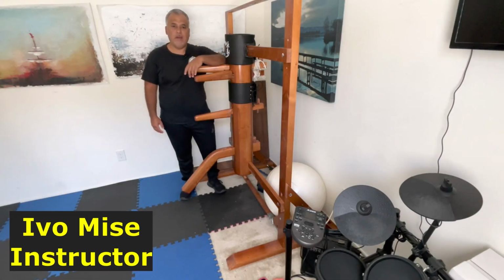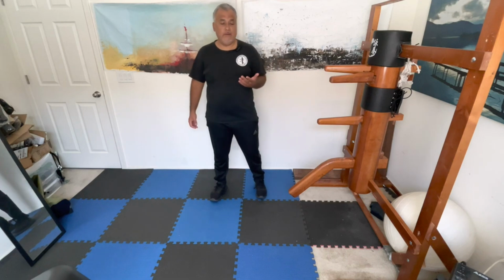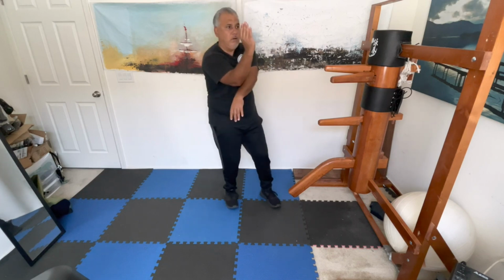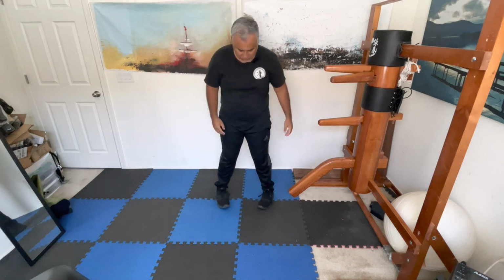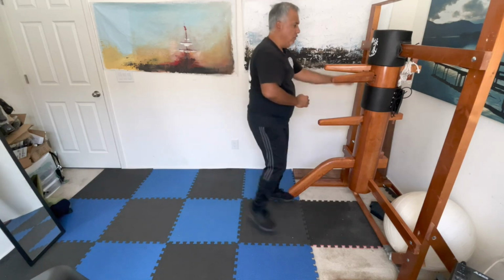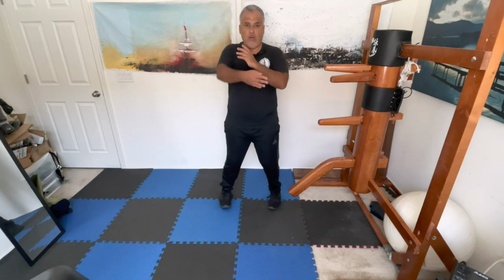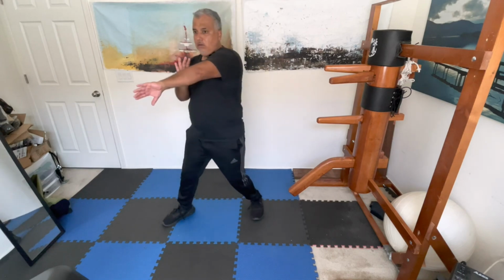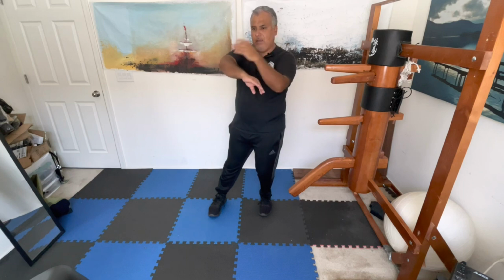Technique of the Week | Maneuvering Hands (No Dummy) Pt. 2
We are exploring the same sequence as in our previous video but we are practicing it without a wooden dummy (for those that find this sequence beneficial for their training and don't have a dummy). This sequence can be pretty fun even if you do it in the air.